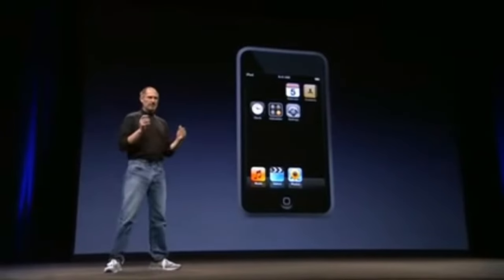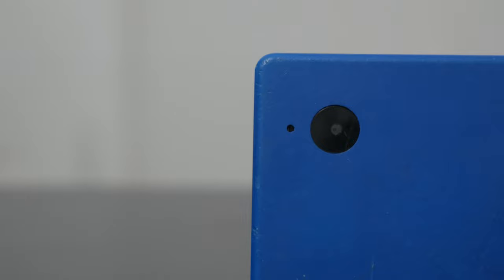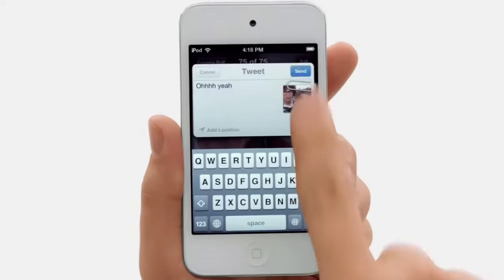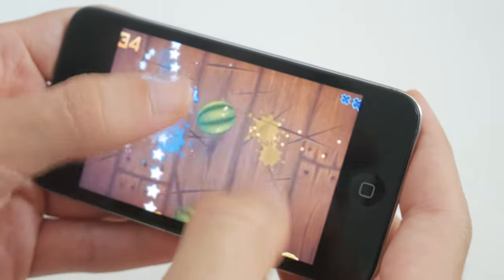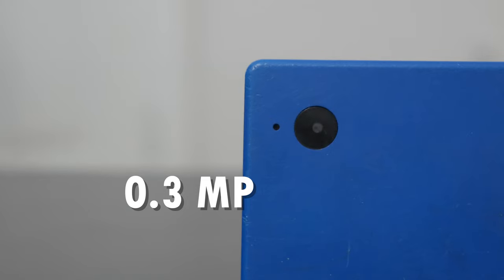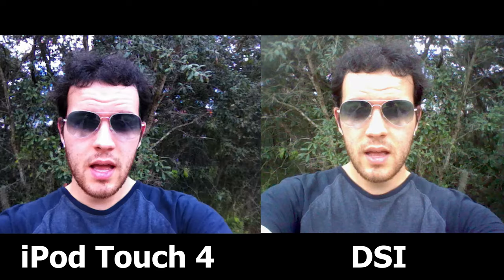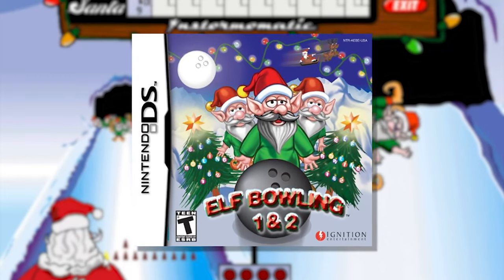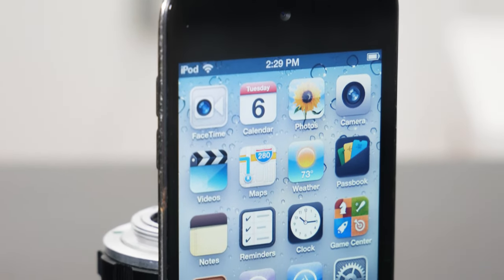Nintendo DSI Vs Apple iPod Touch 4 - Review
Songs:
Bknapp - Game Over
Waves - Ukuele